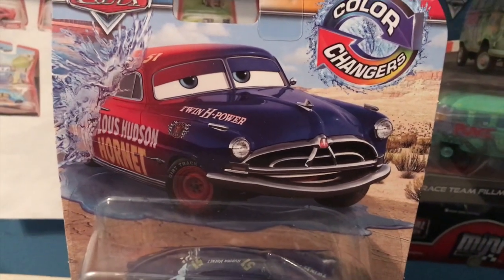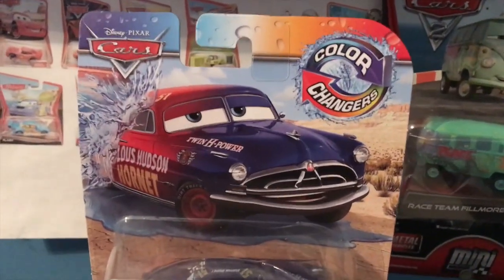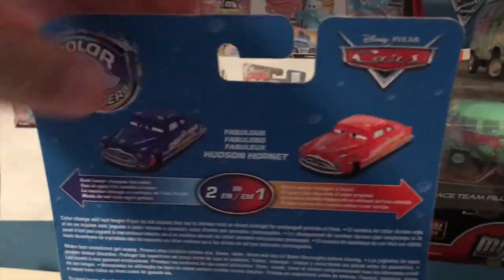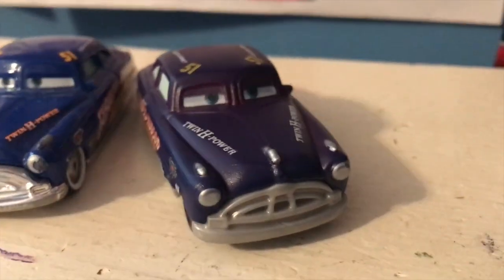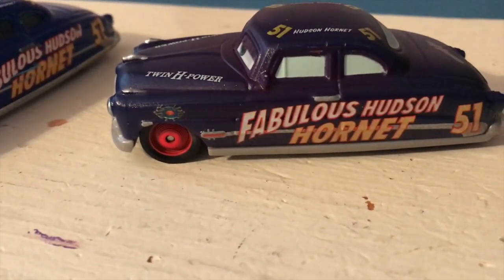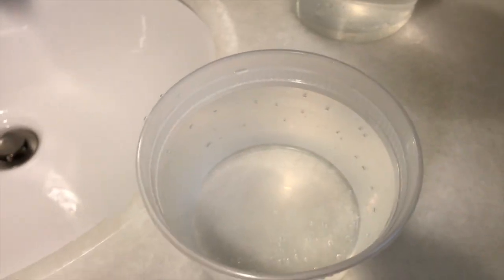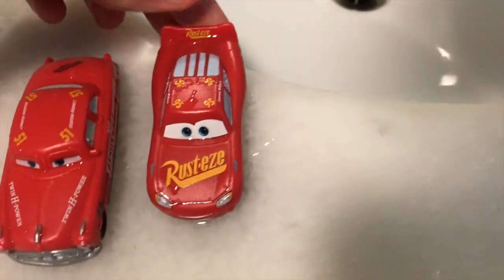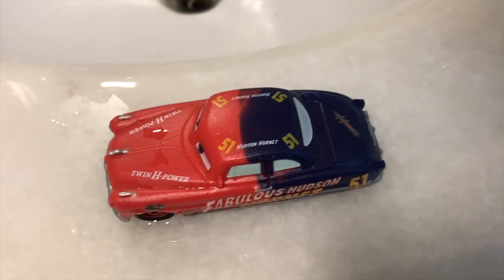Disney Cars Color Changers Fabulous Hudson Hornet Review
Make sure to vote for the 2021 Ty's Cars Diecast awards! Voting ends on the sixteenth!